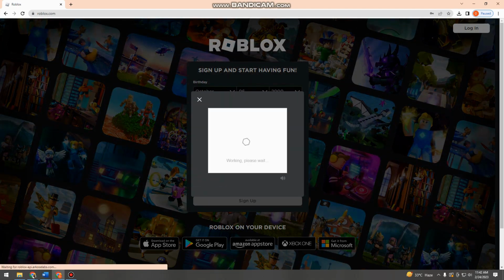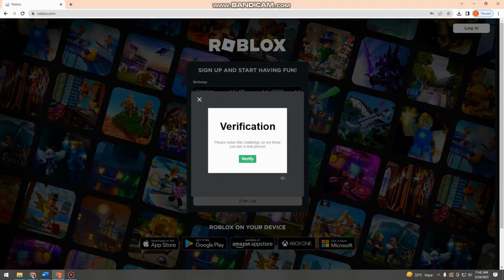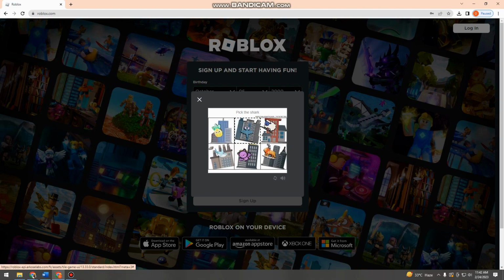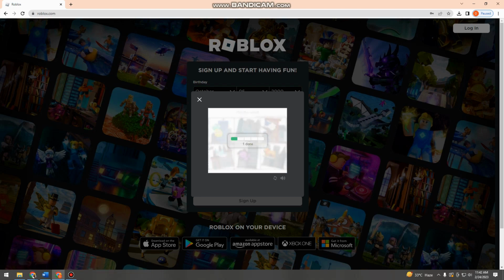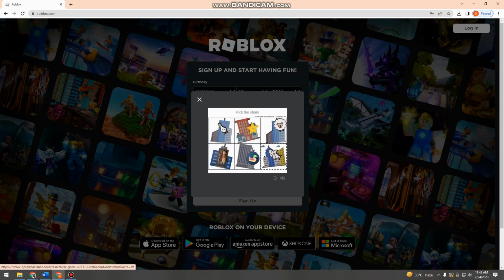How To Make A New Account On Roblox - (2023 UPDATED TUTORIAL)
How To Make A New Account On Roblox - (2023 UPDATED TUTORIAL). in this video I will explain step by step how to make a new account on roblox on computer. Whether you want to know how to make a new account on roblox on mobile or how to make a new account on roblox if you already have one, this video is really helpful. Step by step instructions on how to make a roblox account with the new roblox update in 2023.

It is the latest video on How To Make A New Account On Roblox 2023 and also you will now know How To Make A New Account On Roblox on phone. 💭 Have a question about this tutorial?